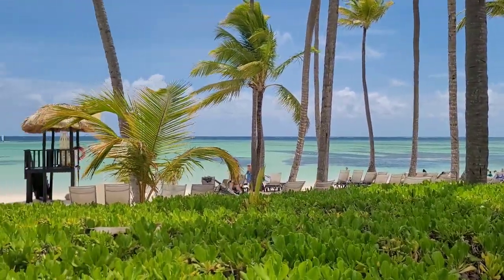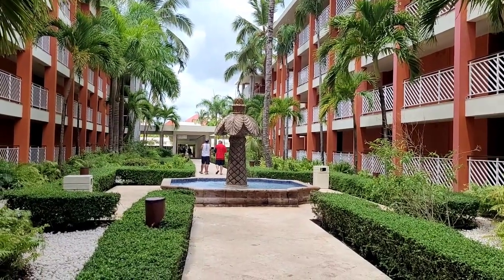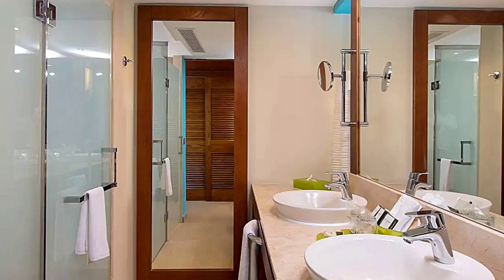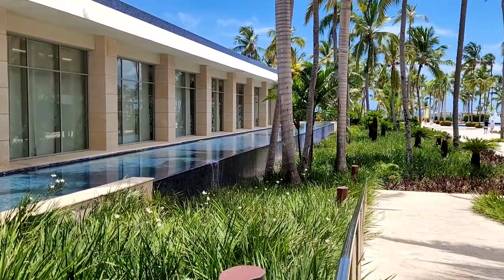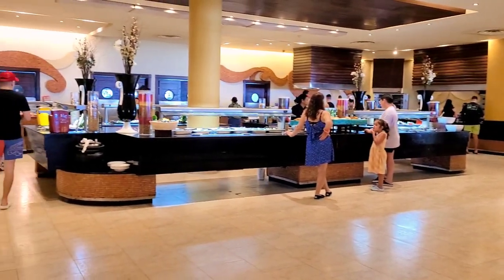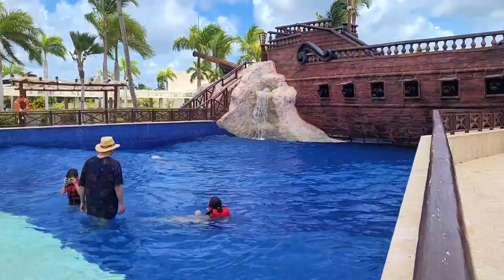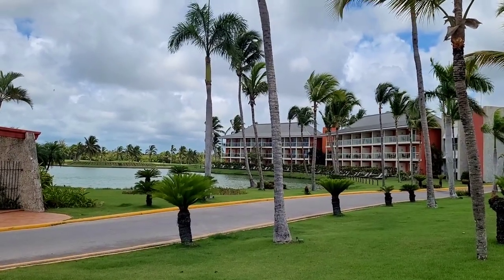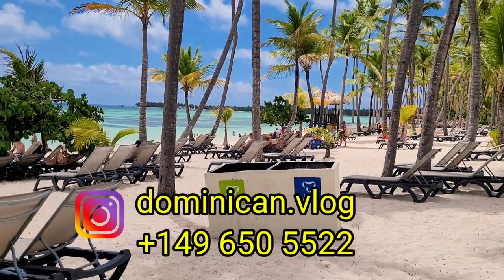BARCELO BAVARO PALACE DELUXE 5* PUNTA CANA, Dominican Republic.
BARCELO BAVARO PALACE 5* PUNTA CANA, Dominican Republic. Honest Review

Hello! My name is Karina.
I've been living in the area of Bavaro Punta Cana  since 2008. I've been to almost all the hotels and excursions here, some of them  visited many times. In my channel I review different resorts and activities of our beautiful island. THE RESORTS DO NOT PAY ME, so I just try to objectively describe all their pros and cons. I hope my videos will be interesting and will help you to make choice!

Besides  my HONEST REVIEWS, I've got something else for you:

1. Explore our FREE  GUIDE TO DOMINICAN REPUBLIC’S RESORTS, it includes brief descriptions of each hotel in Punta Cana along with our personal recommendations to assist you in finding the ideal accommodation for your trip.

2.Check our most valuable offering is a unique product: a Pack of 3 Guides priced at just 7.99$:
* DOMINICAN REPUBLIC COMPLETE TRAVEL GUIDE,
* PUNTA CANA AIRBNB STAYS & HOTSPOTS COMPLETE GUIDE,
* INSIDER'S GUIDE TO REAL ESTATE IN BAVARO AND PUNTA CANA

These guides compile all the essential information for your vacation in the Dominican Republic, helping you  avoid typical tourist mistakes and save money. The cost of this package is just 7.99$.

3.Book  HIGH-QUALITY EXCURSIONS AT THE BEST PRICES with us. IT'S RISK FREE, NO PREPAYMENT, YOU PAY DIRECTLY  IN THE BUS, THE PRICES ARE MUCH CHEAPER THAN IN THE HOTEL! Saona 65$, Dominican Safari 65$, Adventure Buggy 40$ and much more!

4.Need help choosing the perfect resort, planning your trip or have questions about your vacation? Our PERSONALIZED CONSULTATION is here for you at just $30 per hour.